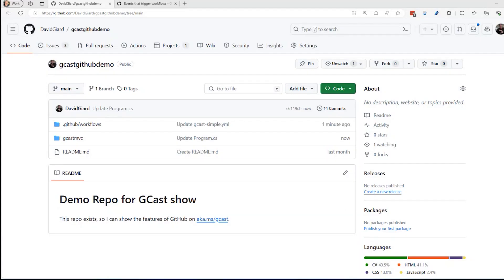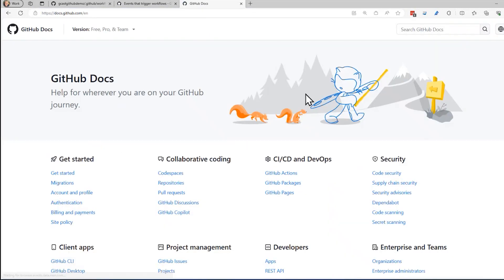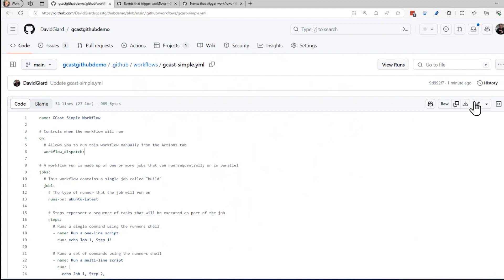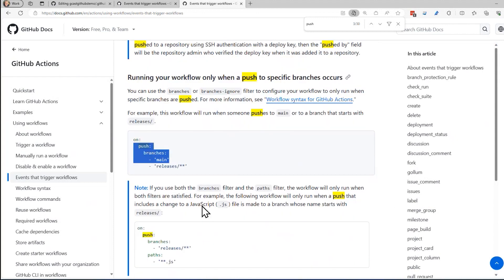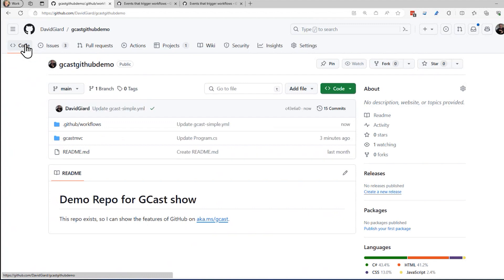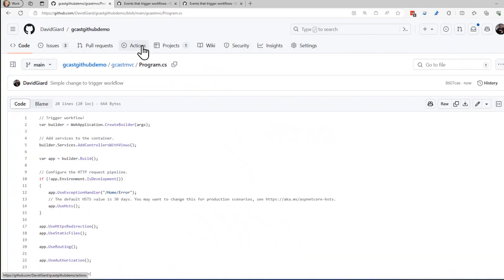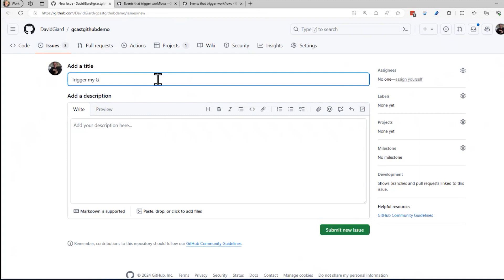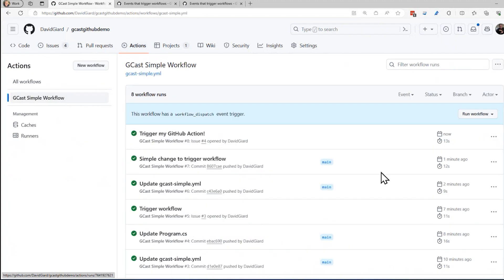GitHub Action Triggers [GCast 168]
Learn about the available triggers in GitHub Actions and how to configure them in the YAML file.